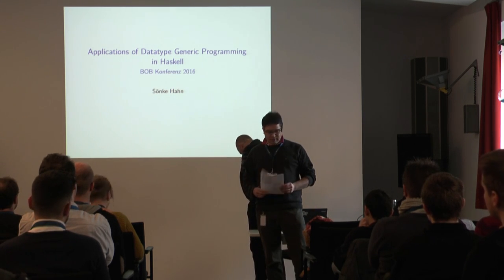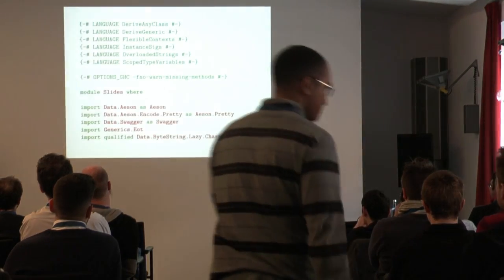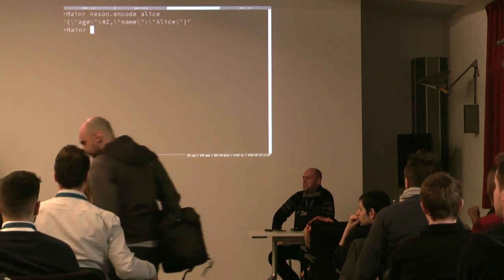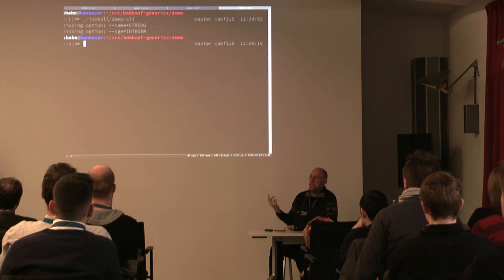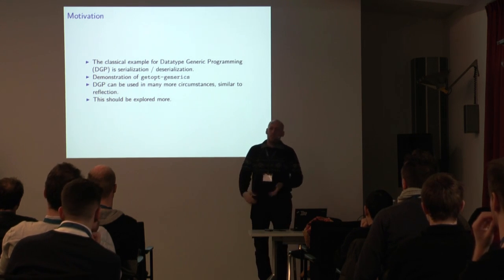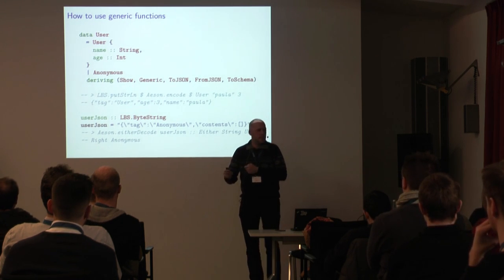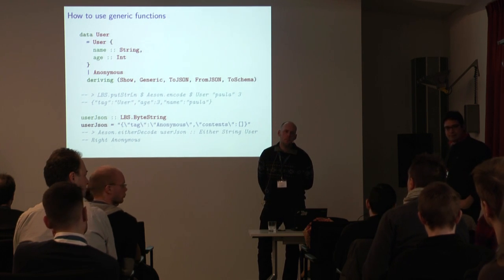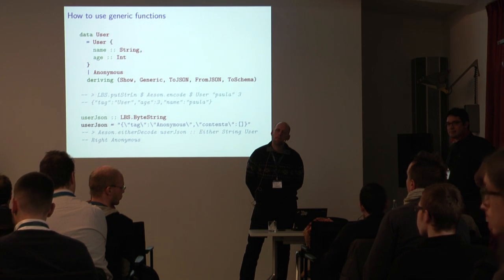BOB 2016 - Sönke Hahn - Applications of Datatype Generic Programming in Haskell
Sönke Hahn
Applications of Datatype Generic Programming in Haskell

Datatype Generic Programming (DGP) allows to write code that operates on arbitrary Algebraic Datatypes (ADTs). The classic example is serialization and deserialization, but DGP opens up a wide field of applications. And while the support for generic serialization (and some other use-cases) through existing libraries is very stable and mature, other areas of applications of DGP still deserve further exploration. (E.g. database schema generation, database access, generic UIs to modify values, test data generation, etc.)

Haskell’s static type system, its ADTs and its type classes pose unique challenges not found in other mainstream languages, but also offer unique benefits. On top of that type-level programming (e.g. with type families) opens up even more possibilities.

This talk gives an introduction to the principles of DGP in Haskell and discusses possible applications – both by looking at existing libraries and by providing an outlook on what could be done with DGP in the future.
Sönke Hahn

Sönke Hahn created Nikki and the Robots, a 2D-platformer game written in Haskell. He was part of the Functional Programming team at Zalora where he started Servant together with Julian Arni and Alp Mestanogullari.